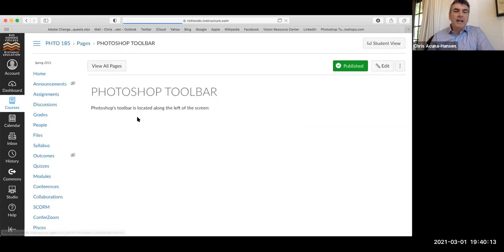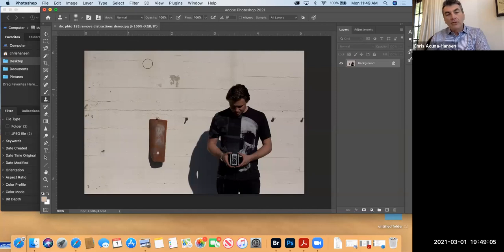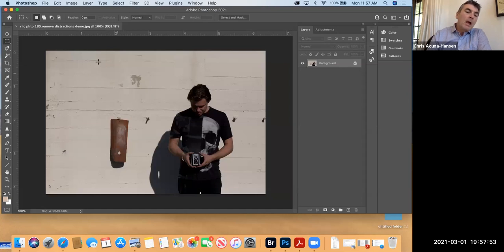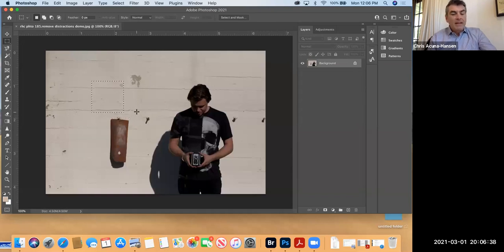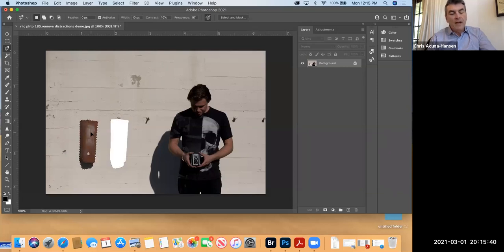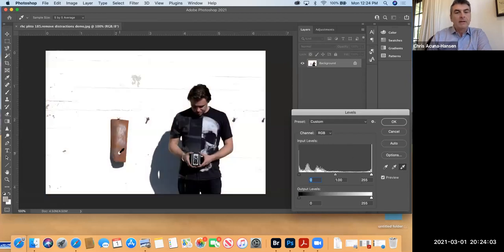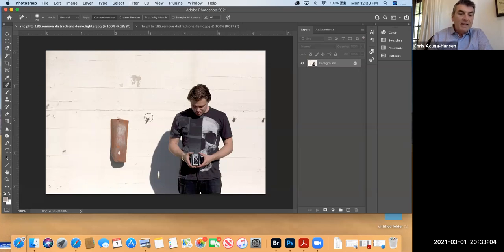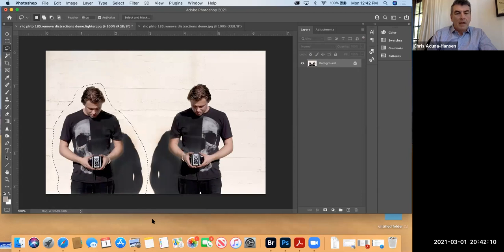RHC PHTO 185 removing basic distractions review